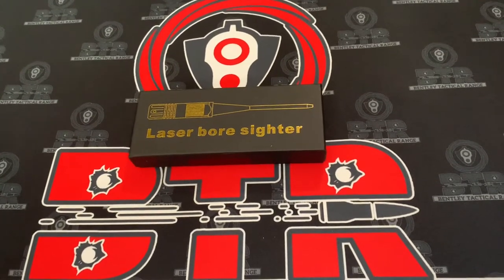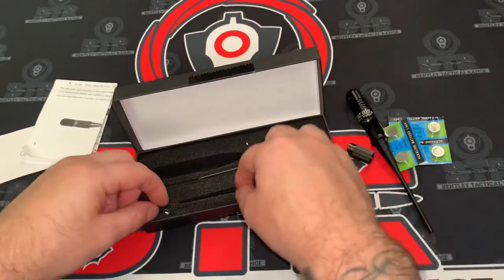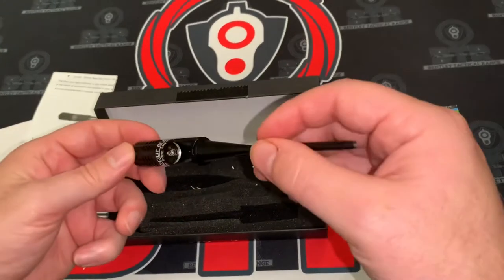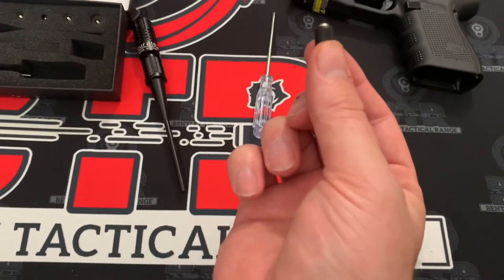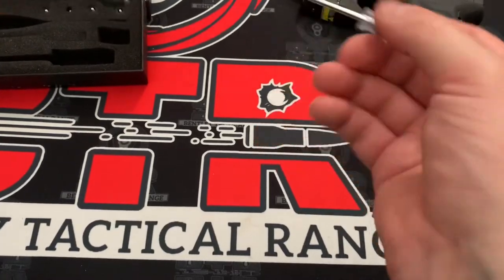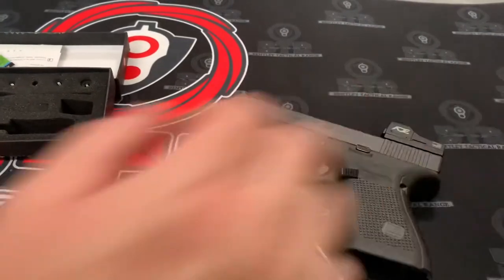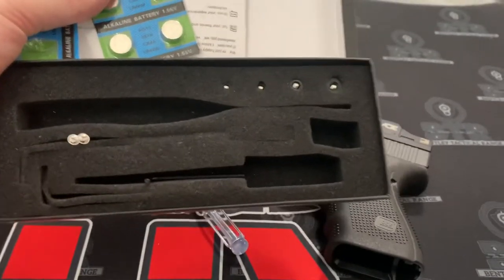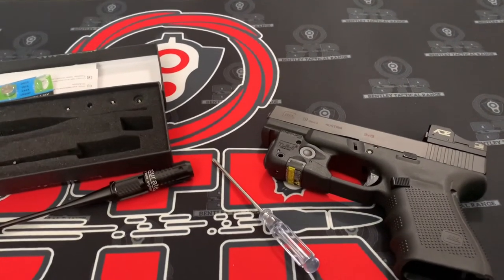How to zero your weapon from home!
Laser bore sight from Pinty! Good little bore sight that works very well!